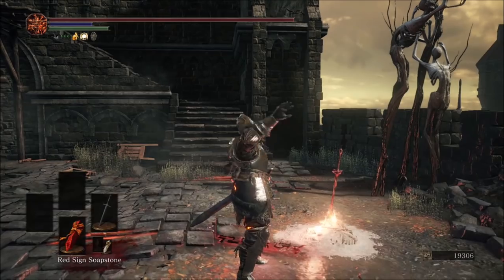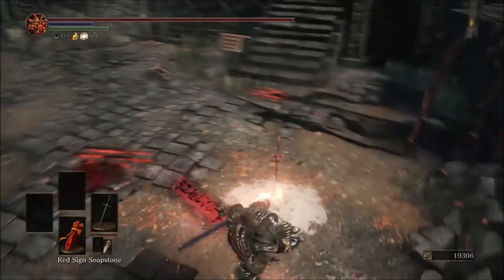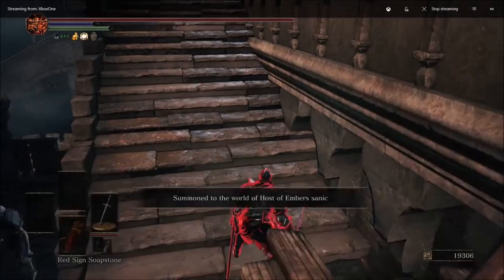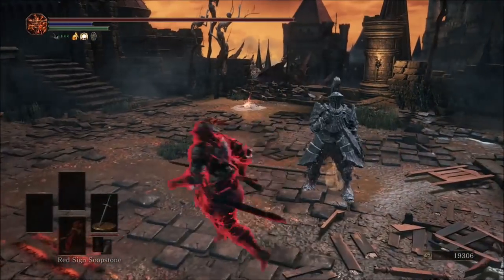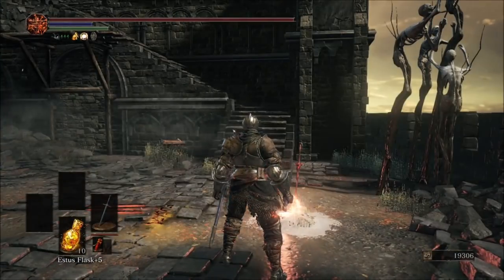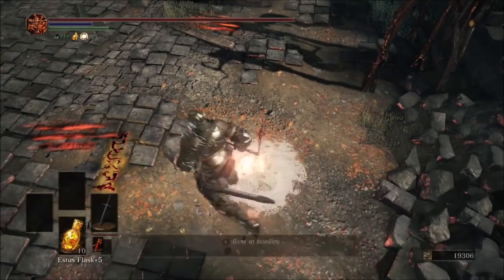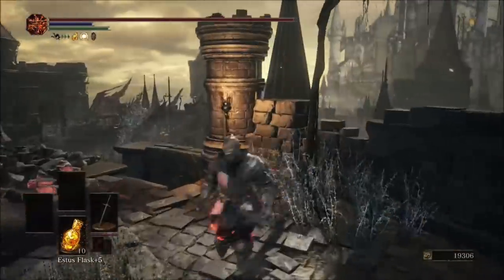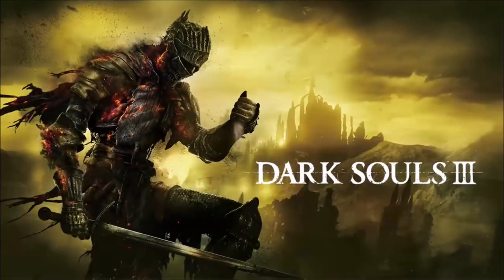How to dupe in dark souls 3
I hope this guide helped you guys get those sweet sweet souls for your characters. If you have any questions or ideas for new videos please leave those in the comments below:)